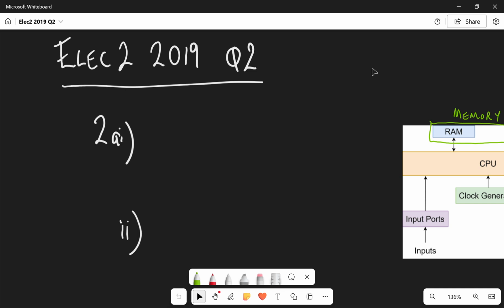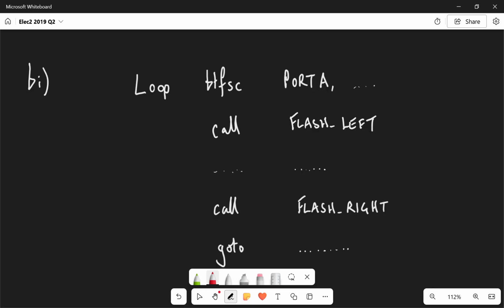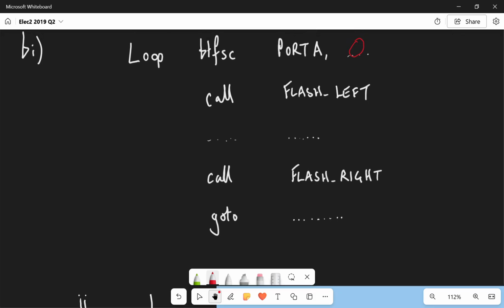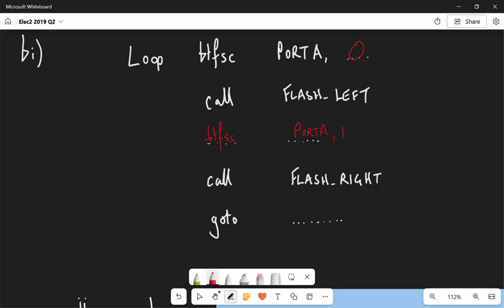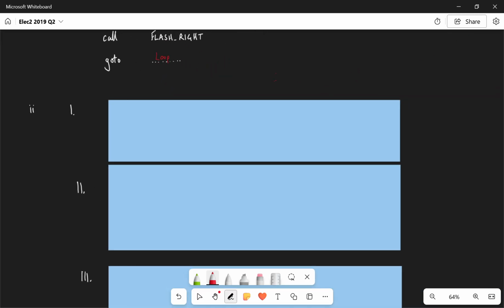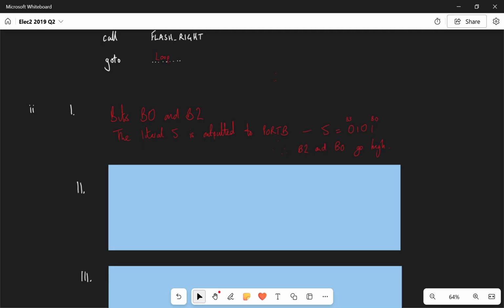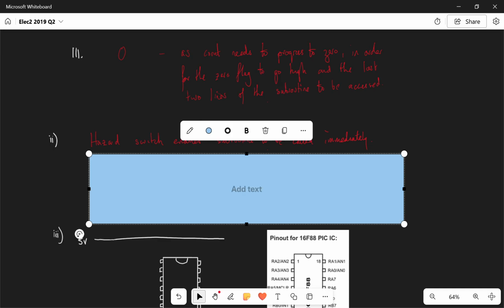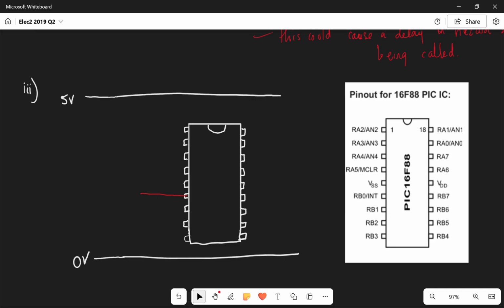ELEC2 2019 - Question 2